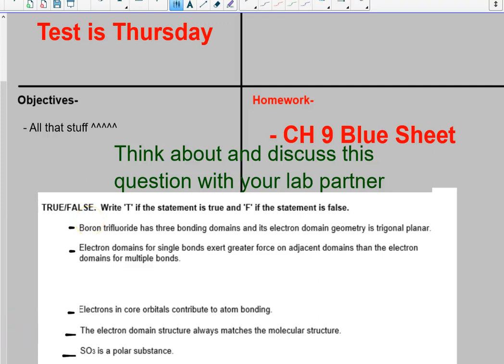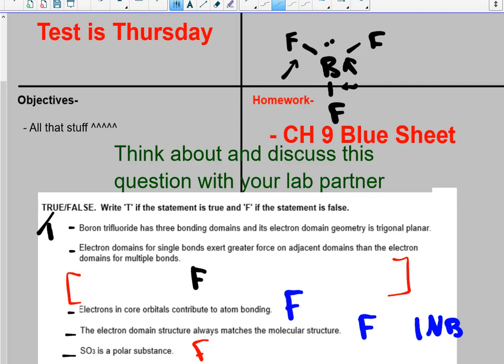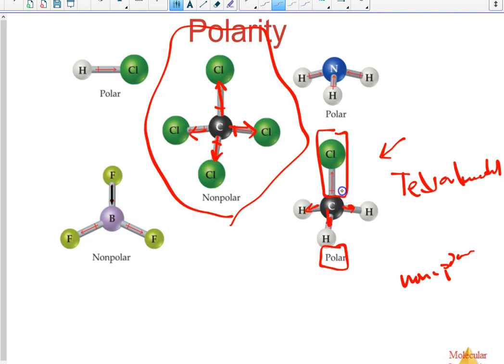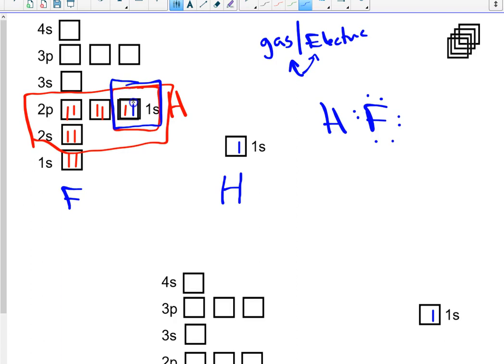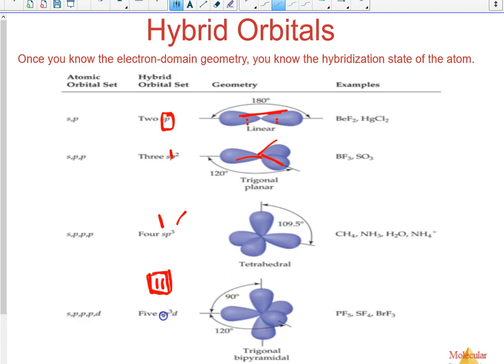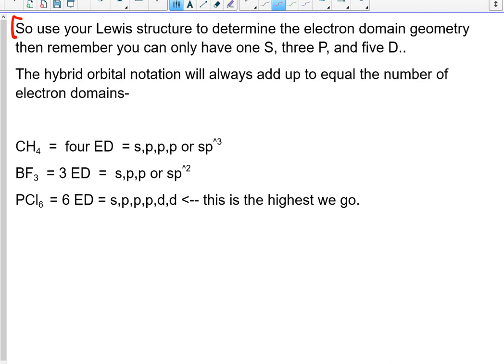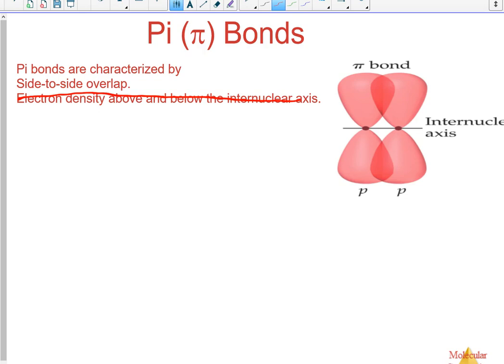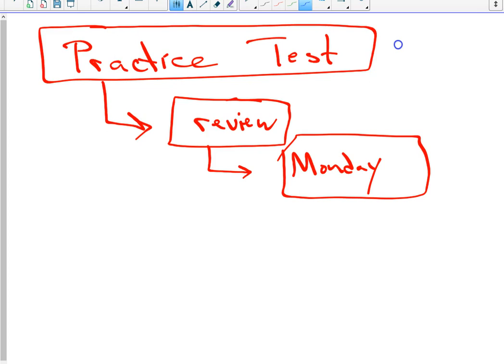AP CH 9 Hybridization and stuff